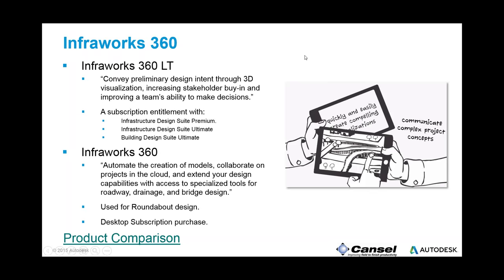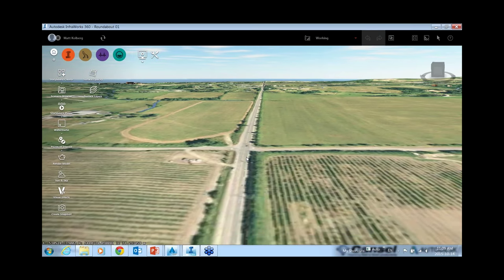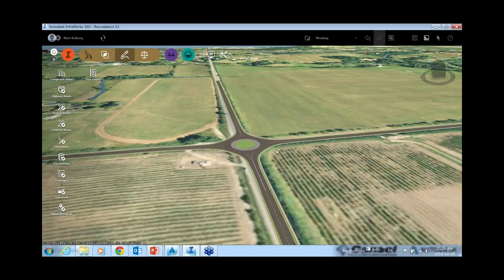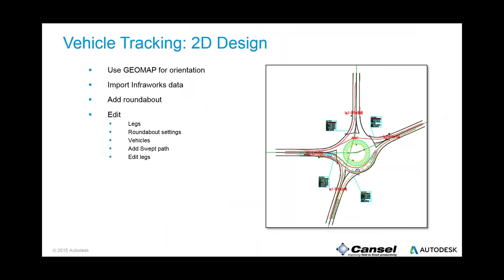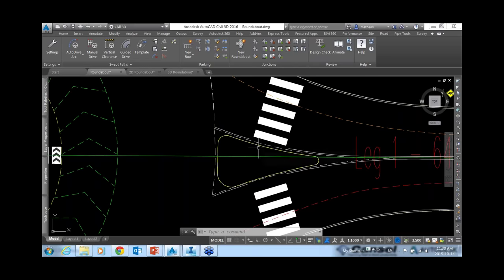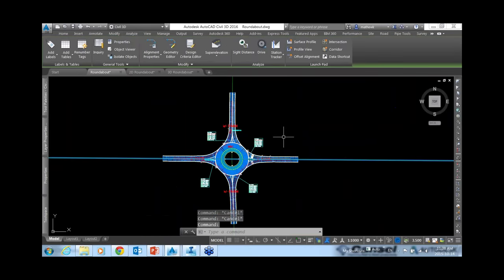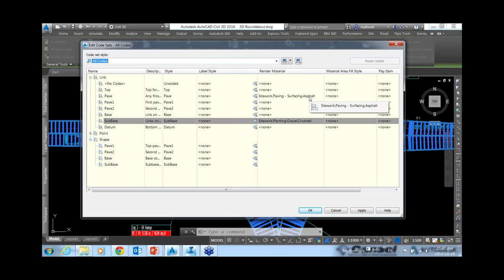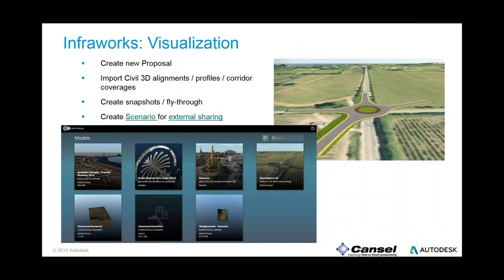Roundabouts A Workflow from Start to Finish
Roundabouts are increasingly being used in the North American civil industry. Attend this webinar and learn how Autodesk software packages Civil 3D, Infraworks, and Vehicle Tracking can help you easily design and visualize them.